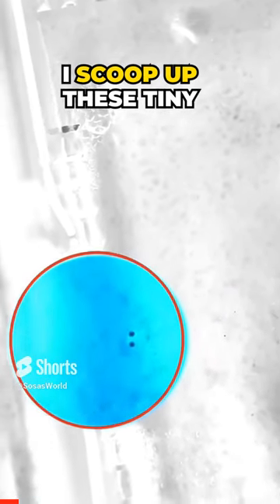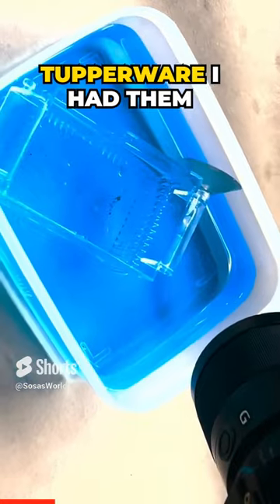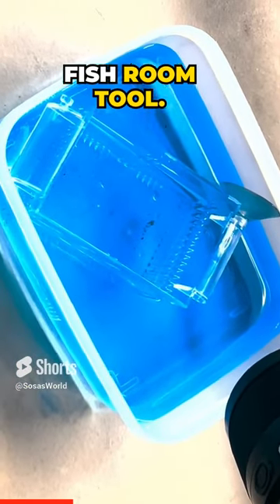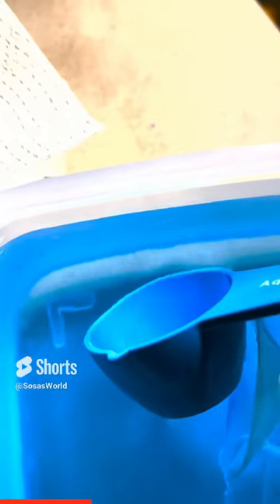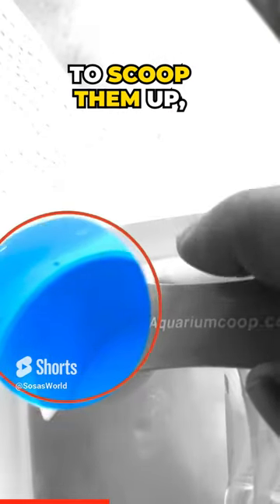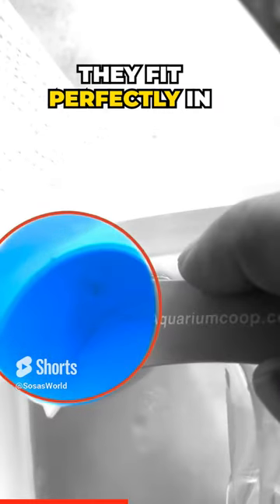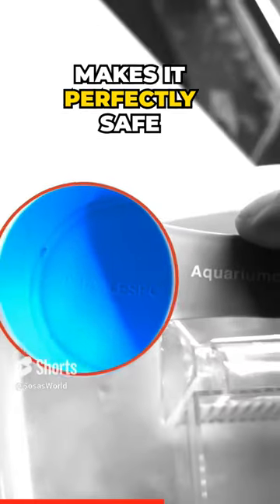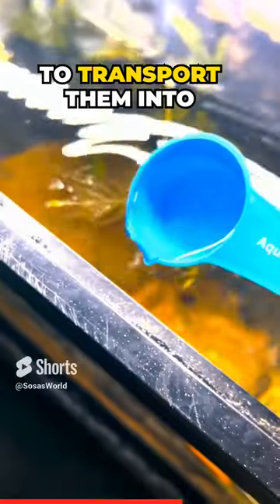RiceFish babies soo tiny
Are you looking for a way to safely transport your tiny medaka fry? In this video, I'll show you how I used a fishroom tool to scoop up the fry that just hatched. I was hesitant at first, but I figured the tablespoon slots of the quarrel spoon would be perfect for the job. And it was! The bowl shaped design of the spoon made it perfectly safe to transport the fry into their next home. Check out the video to see how I did it!